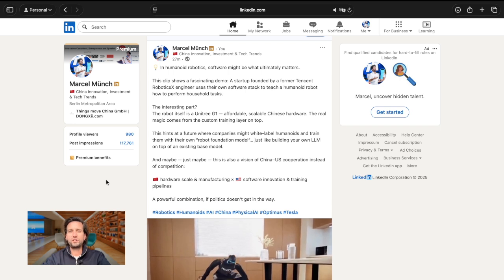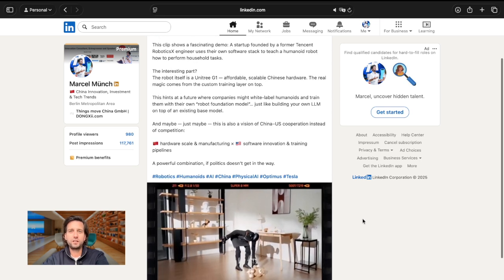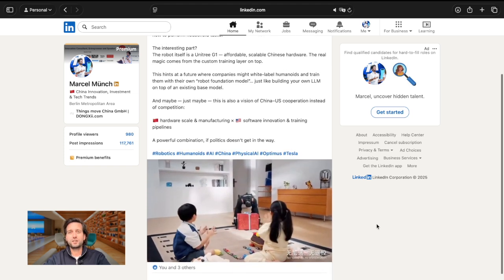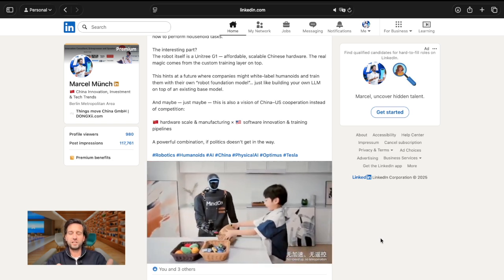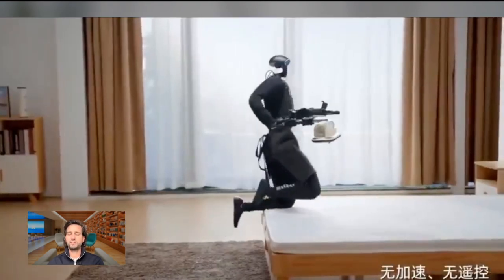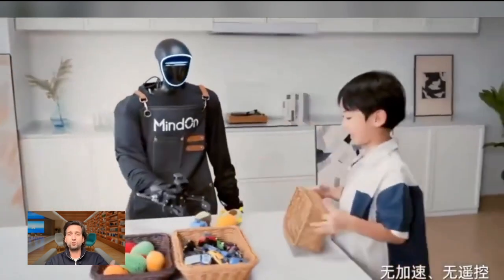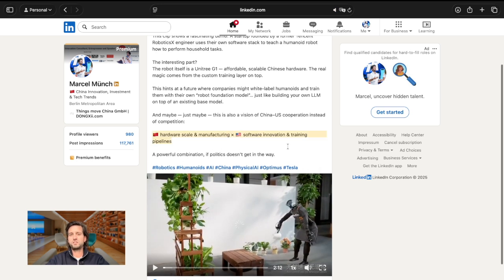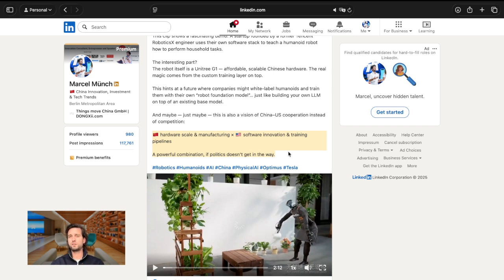🤖 Is NIO Too Late for Robotics? Tesla and XPeng too far ahead?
This example shows a viable way for NIO to enter the robotics business, in my opinion.